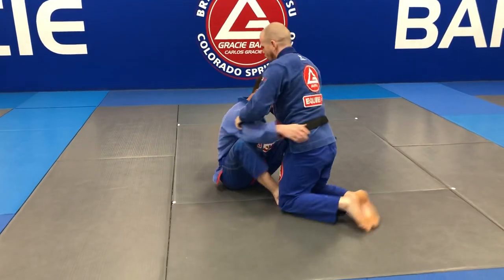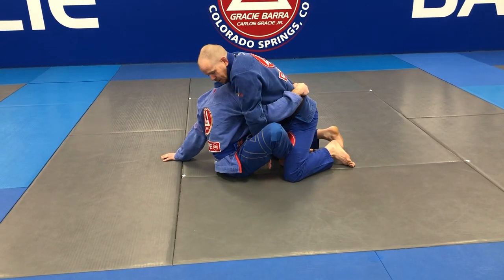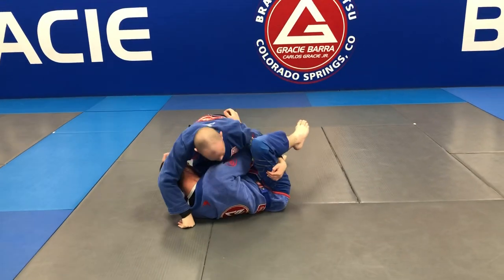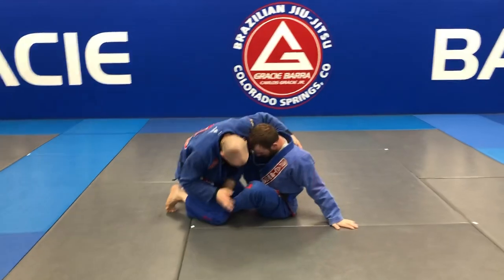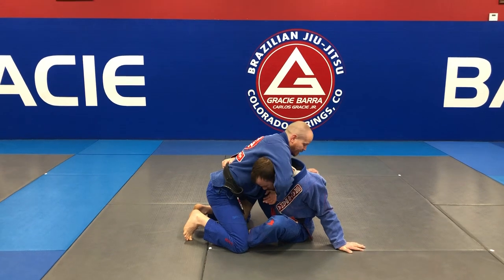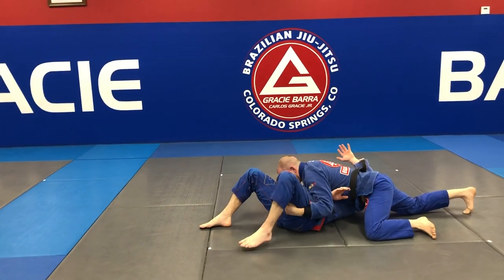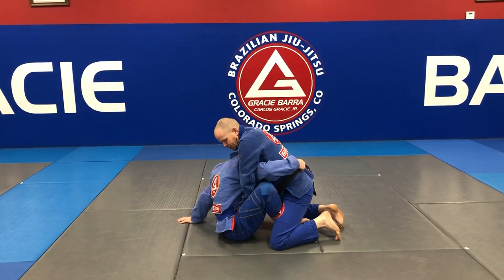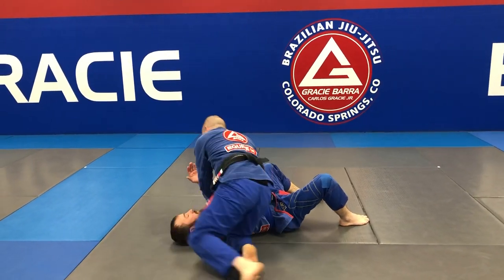How to Cradle Pass Butterfly Guard for Jiujitsu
Professor Bryan Waltz of Gracie Barra Colorado Springs demonstrates a butterfly guard pass when you don't beat the head position.  This pass utilizes the chin strap, leg block, then circling into the cradle.